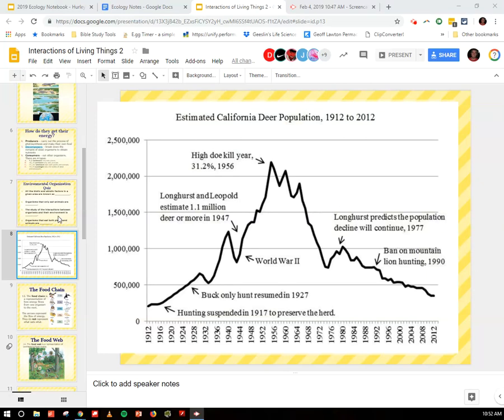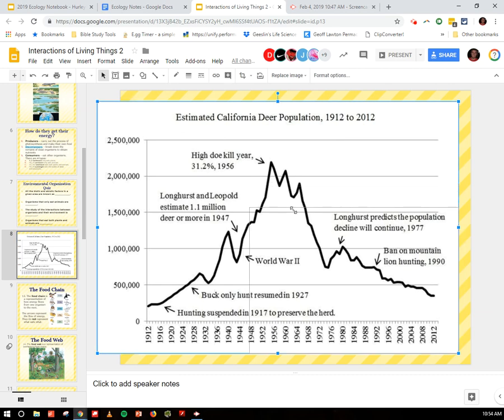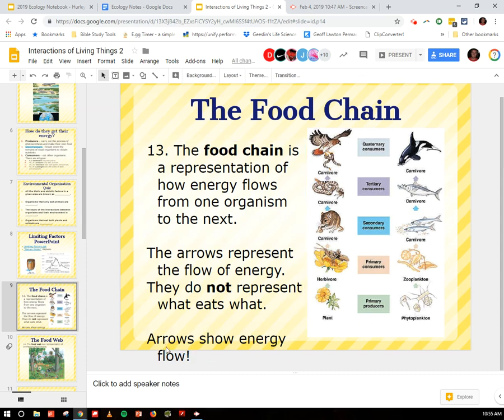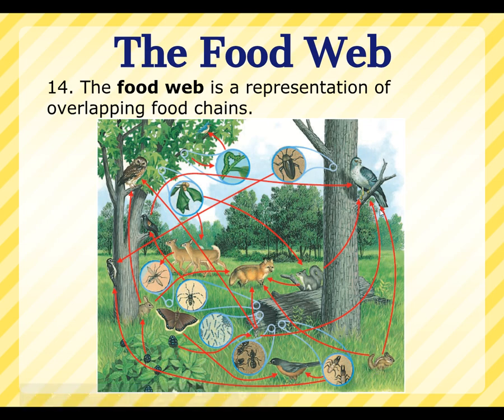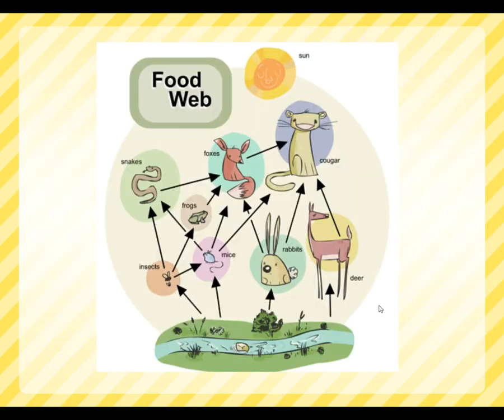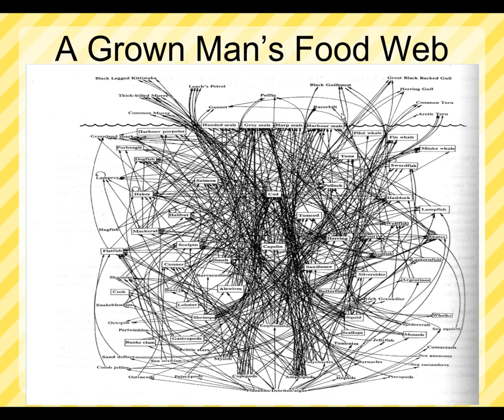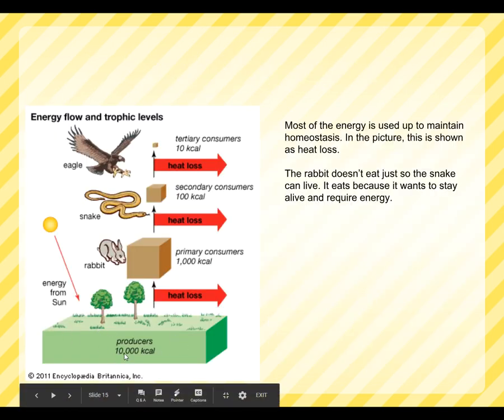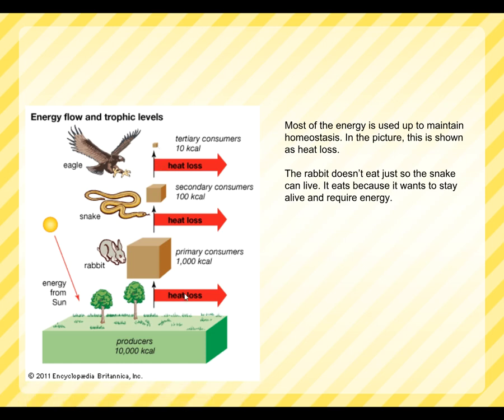Ecology Notes - Interaction of biotic & abiotic factors (part 2)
Today we went through ecology vocab and I talked about Ecology, food chains/webs, energy pyramids, the different types of getting energy, and limiting factors.